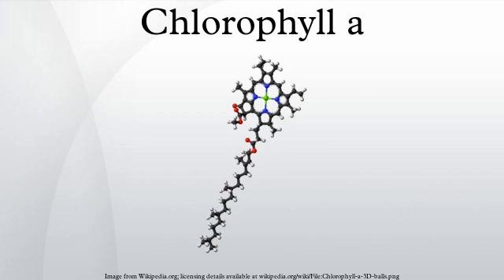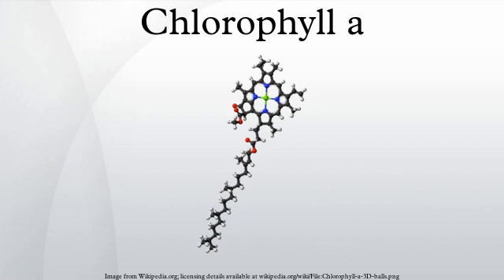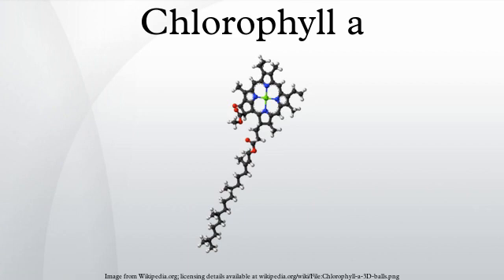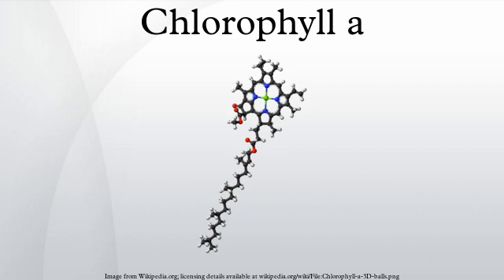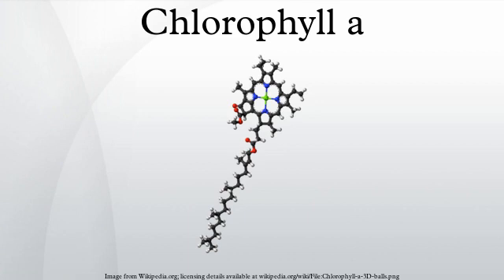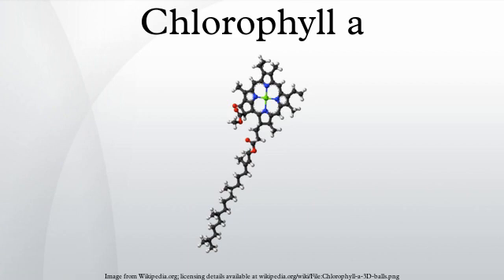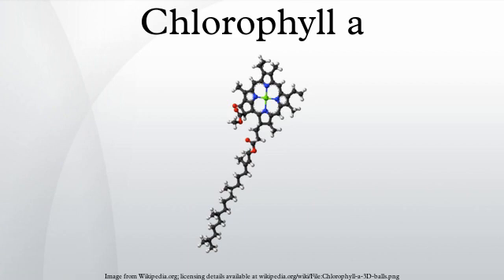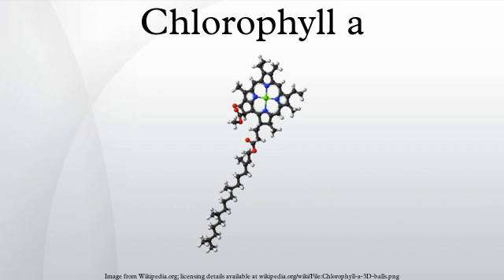Chlorophyll a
Chlorophyll a is a specific form of chlorophyll used in oxygenic photosynthesis. It absorbs most energy from wavelengths of violet-blue and orange-red light. It also reflects green/yellow light, and as such contributes to the observed green color of most plants. This photosynthetic pigment is essential for photosynthesis in eukaryotes, cyanobacteria and prochlorophytes because of its role as primary electron donor in the electron transport chain. Chlorophyll a also transfers resonance energy in the antenna complex, ending in the reaction center where specific chlorophylls P680 and P700 are located.